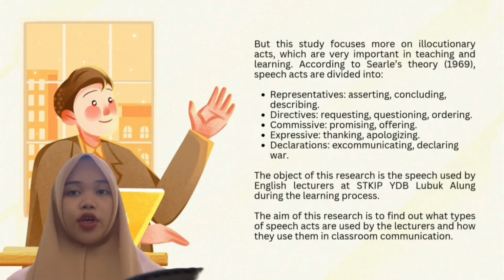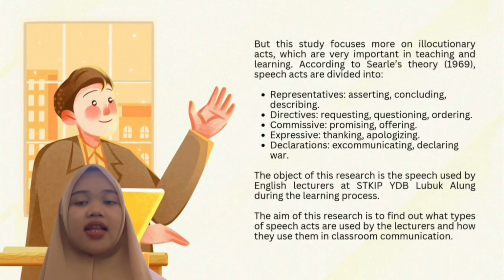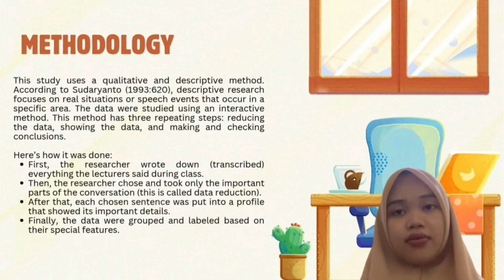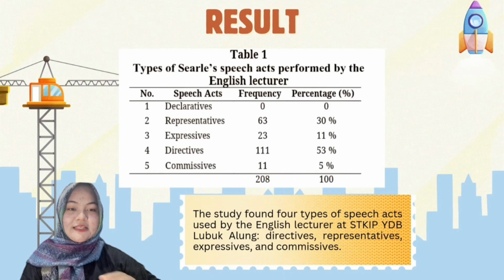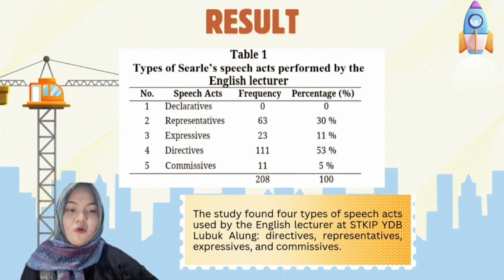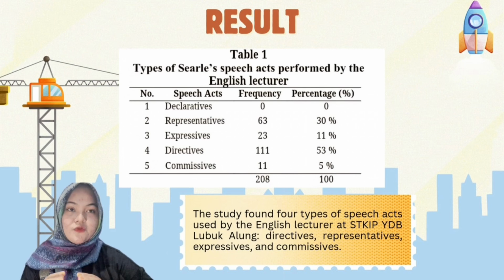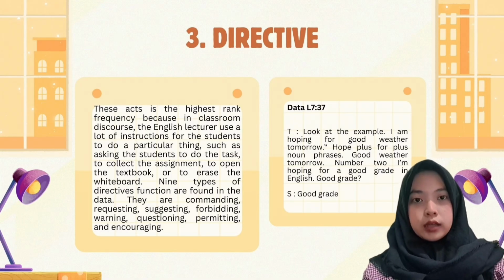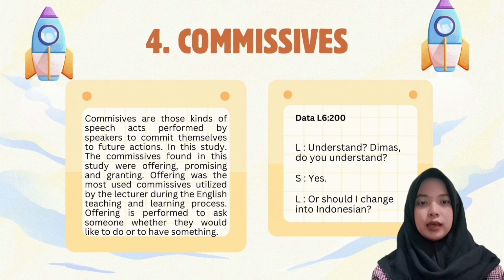PRAGMATIC SPEECH ACTS IN ENGLISH TEACHING: A PRAGMATIC STUDY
In this video, we explore how English lecturers at STKIP YDB Lubuk Alung use illocutionary acts in classroom interactions to shape learning and communication.

This presentation is based on a journal by Widya from the English Department of STKIP YDB Lubuk Alung, Indonesia,

The titled:  *"A Pragmatic Analysis of Speech Acts Used by English Lecturers in Language Teaching at STKIP YDB Lubuk Alung."*

We focus on the types, forms, and functions of illocutionary acts particularly representatives, directives, expressives, and commissives used in real teaching contexts. The study reveals that directives are the most dominant, reflecting how lecturers guide, instruct, and engage students through language.

Presented by students of English Literature – Class 04SIGP003:
- Balqis Syam Ikrima
- Candroma Faustine Aprilia Putri
- Khofifah Indah Savitri